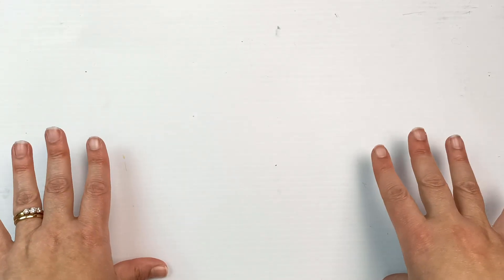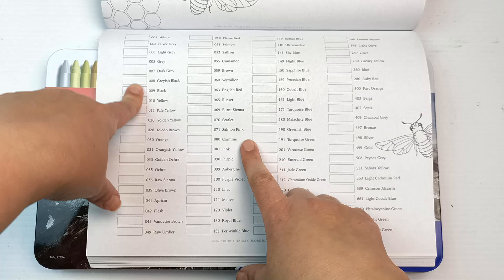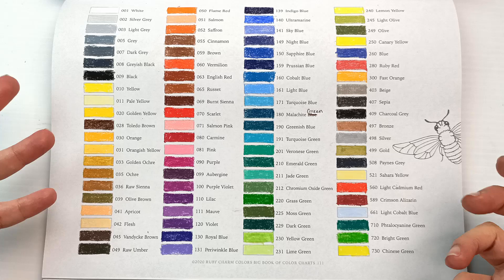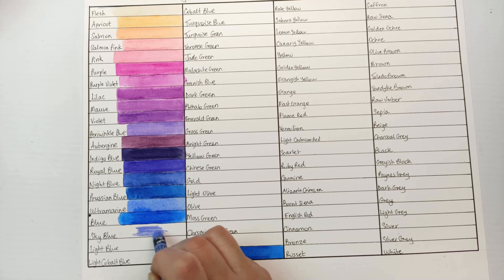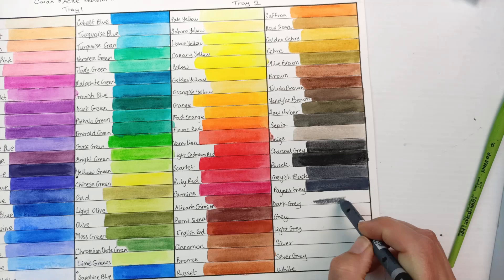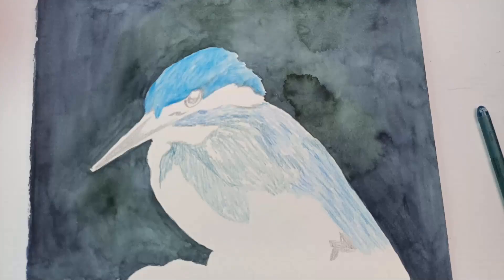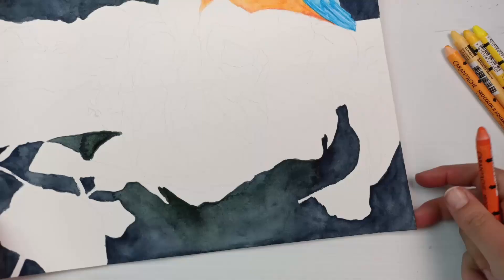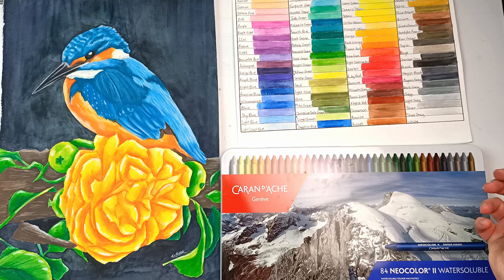Caran d'Ache Neocolor II Pastels (Crayons) 84 Set Review! Swatching and Large Artwork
Today I will be reviewing the largest current set of Caran D'Ache Neocolor II wax pastels - the 84 tin set. These are the water soluble crayons (Neocolor I are the water resistant ones).

AU or in a gorgeous wooden box
US (40 set is biggest I could find)

Rebecca Tregear
Vermont South
Victoria 3133
Australia

Becky x